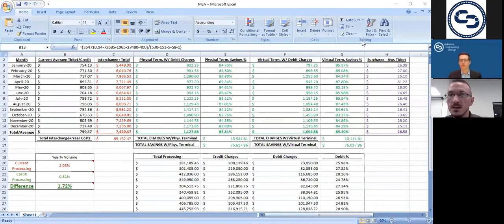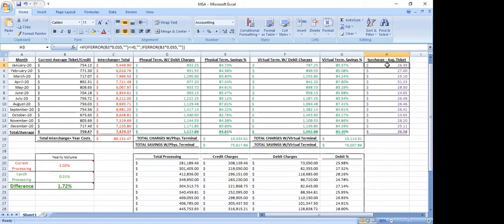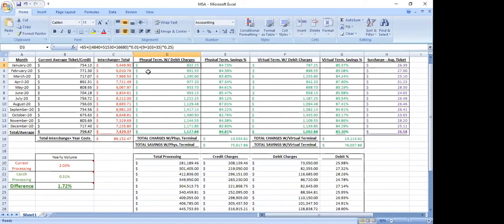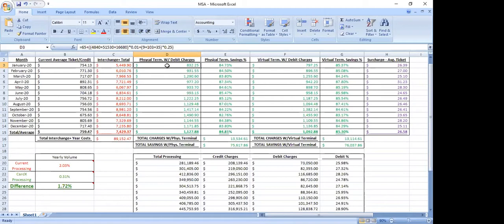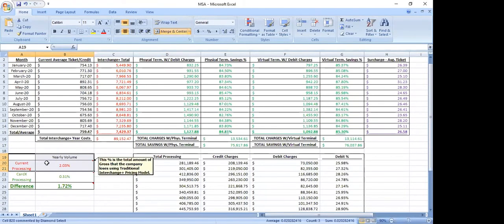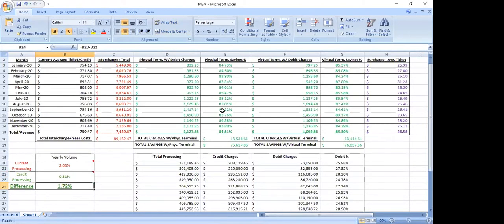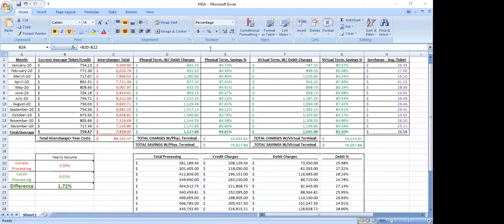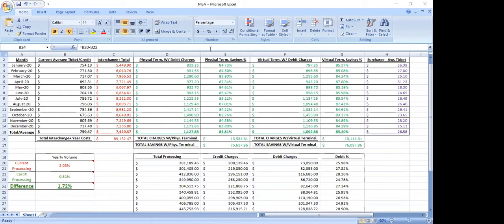Learn how to get ZERO COST “Credit Card” fees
In this webinar JCG's Vince Roberge and BelaPay's Nate Watson break down ways you can save money through your electronic payment system.